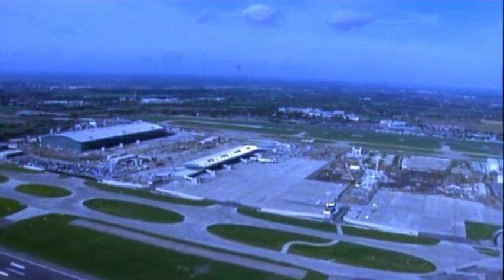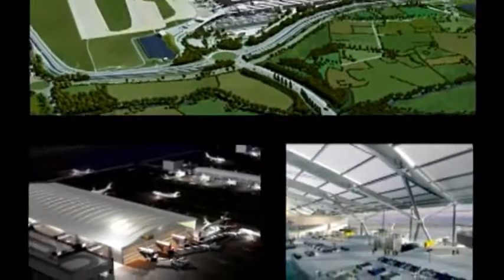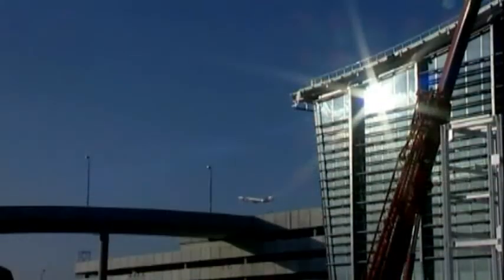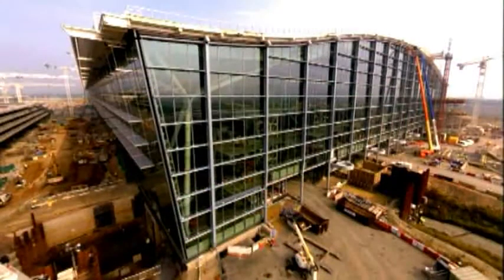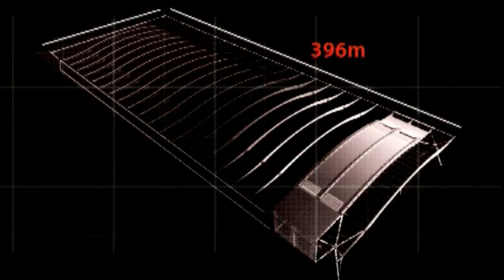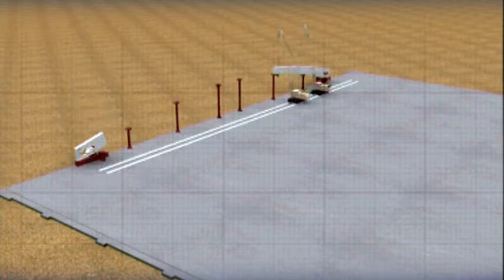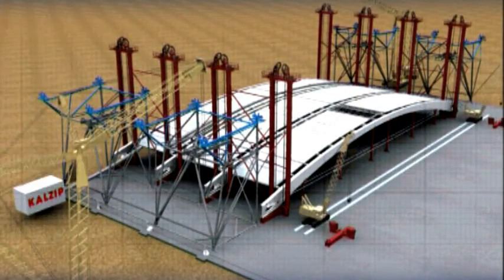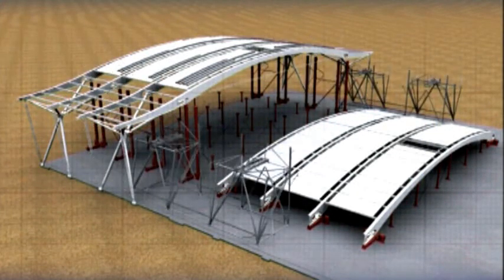Heathrow 5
Einstein TV
A documentary featuring the design & construction of Heathrow Terminal 5.
Opened in 2008, the main building in the complex is the largest free-standing structure in the United Kingdom. The building's lead architects were from the Richard Rogers Partnership and production design was completed by aviation architects Pascall + Watson. The engineers for the structure were Arup. The building cost £4 billion and took 19 years from conception to completion.